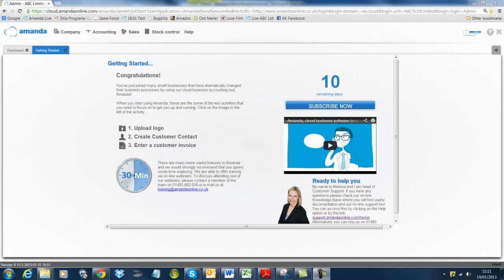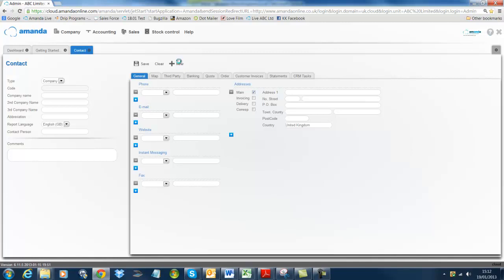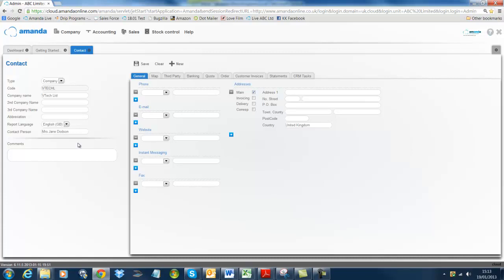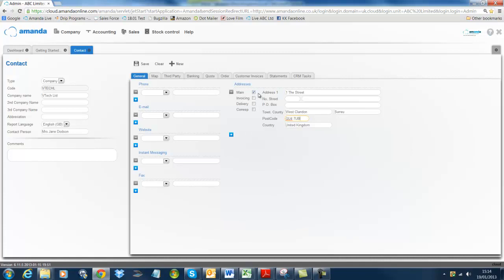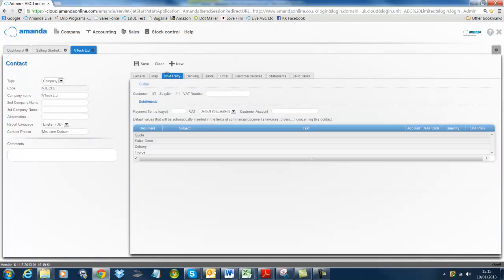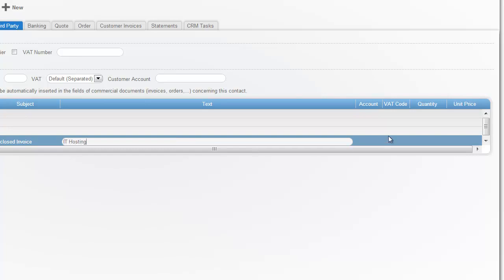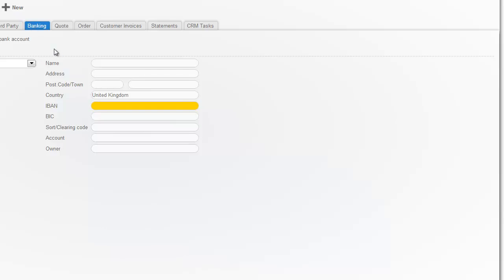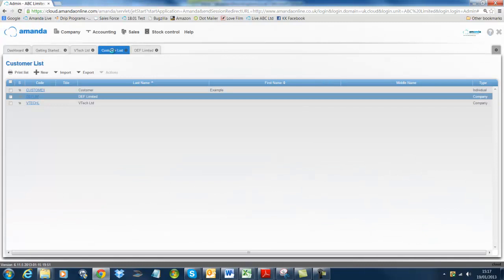How to create a Customer (old version)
This video will show you how to create a Customer using Amanda Online Cloud Accounting Software.  Once you have created a Customer you will be able to create, print or email Quotes, Orders, Delivery Notes, Statements and Invoices for that Customer.